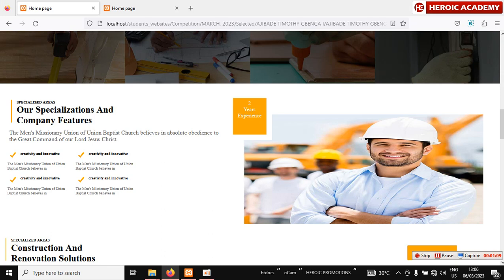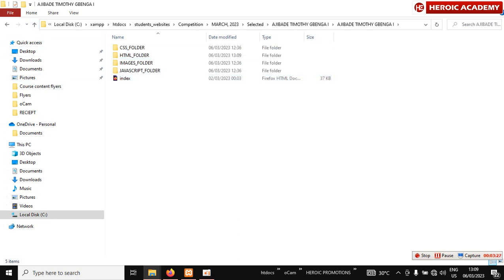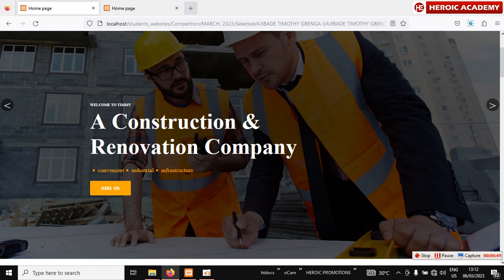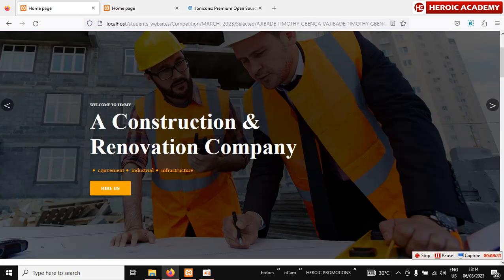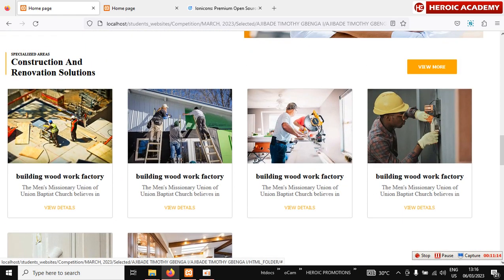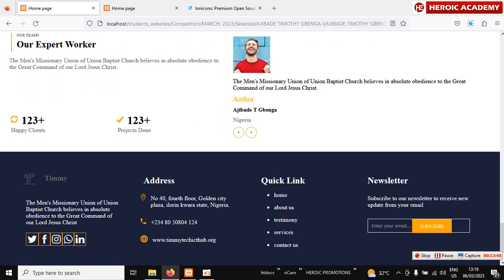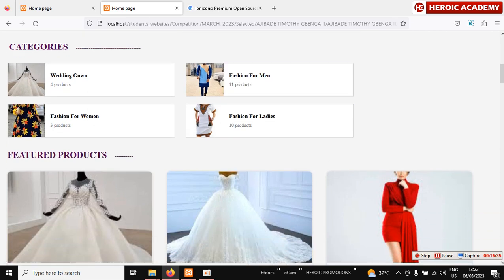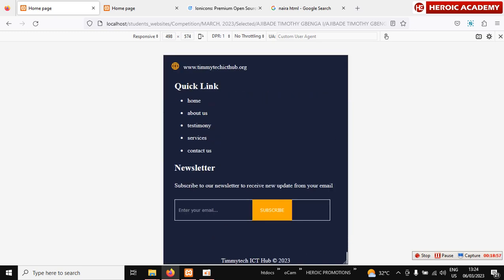AJIBADE TIMOTHY GBENGA'S PROJECT CORRECTION